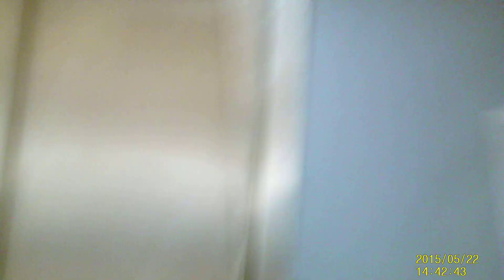old otis lifts at bhs glades shopping centre in bromley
nice otis lifts yes this was clunky nice levelling one was broken i finnaly got to film these last time i came to this mall they were both broken one was worknig today on left they are quite tempemental